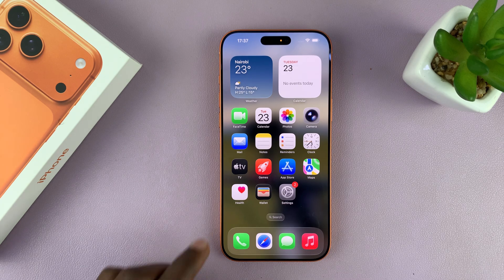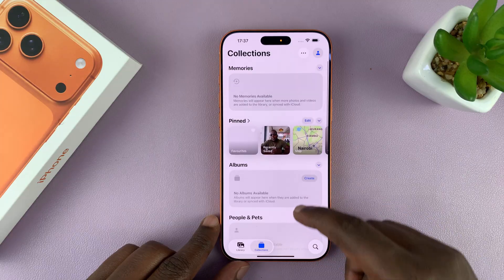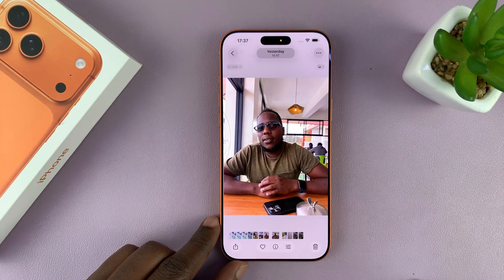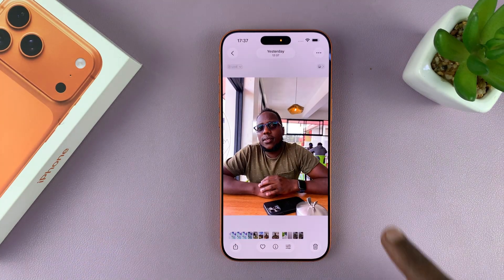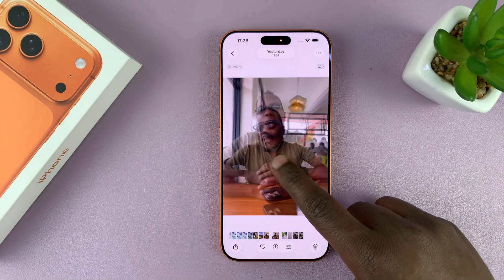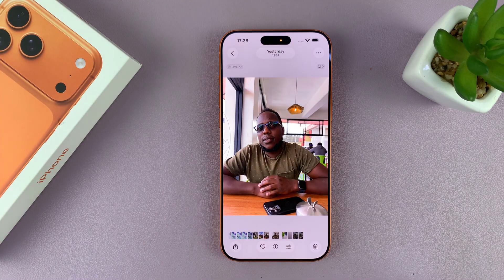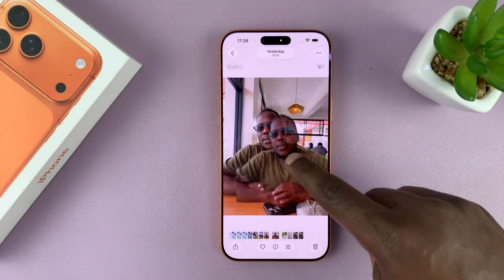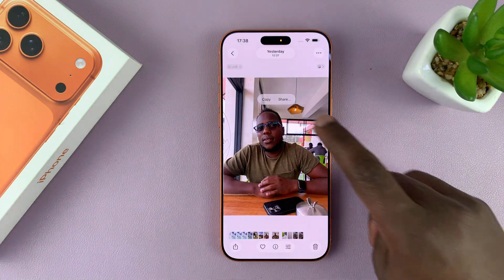How To Remove Photo Background On iPhone 17 / 17 Pro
Here's how to quickly and easily remove photo backgrounds on iPhone 17, 17Pro or 17 Pro Max. Delete the background from iPhone photos faster and easier than ever.

How To Delete Photo Background On iPhone 17 / 17 Pro:

Step 1: Launch the Photos app and open the image.
Step 2: Tap and hold on the subject.
Step 3: Select Share.
Step 4: Choose the Save Image option.
Your photo will be saved without a background as the most recent image on your camera roll.

Cell Phone Tripod Adapter